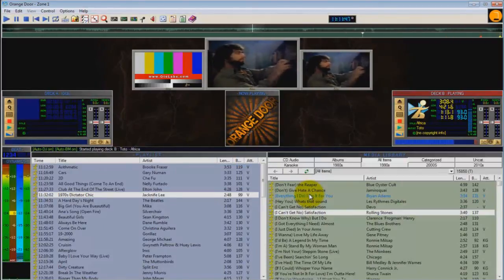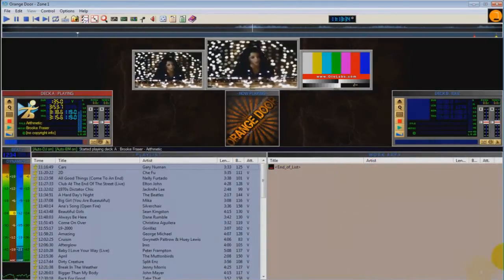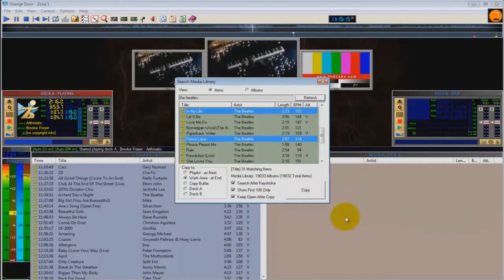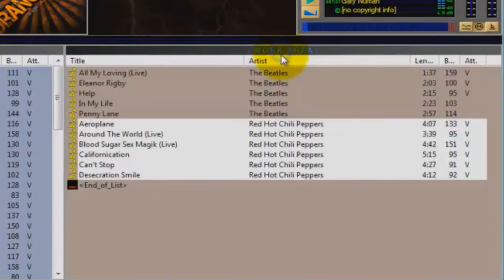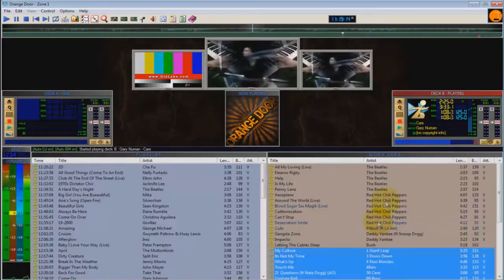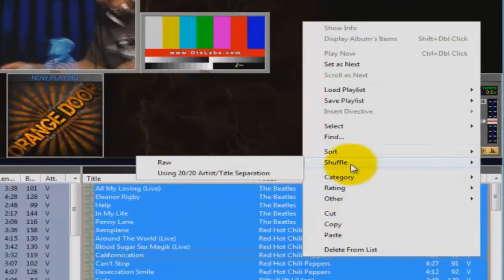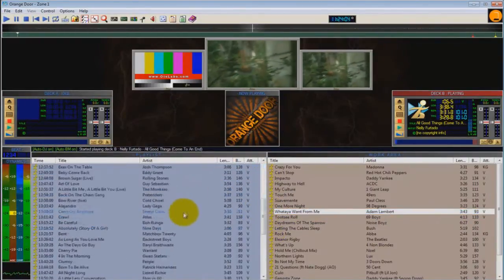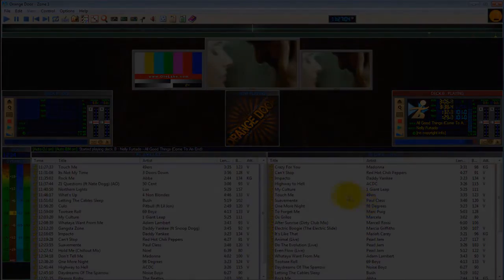How to - Making and saving a Playlist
A guide to creating a playlist, the different ways of saving a playlist and ways to load a playlist.